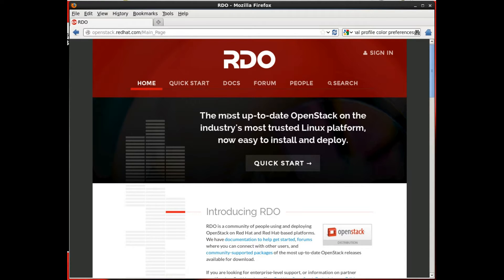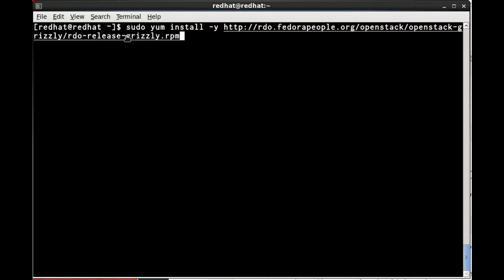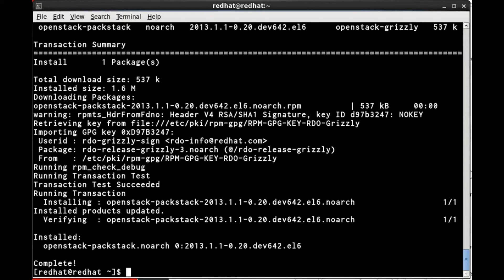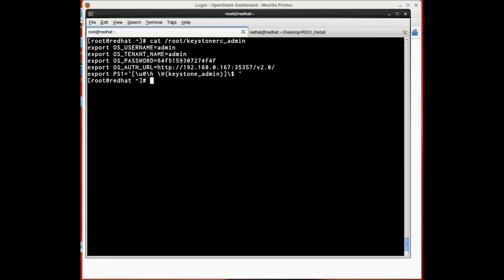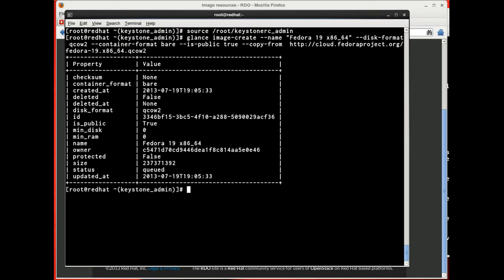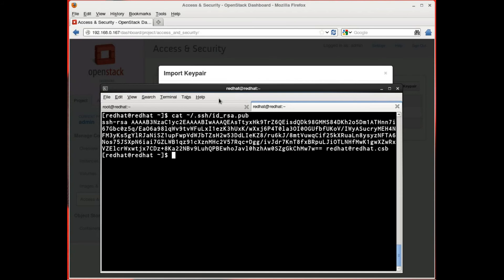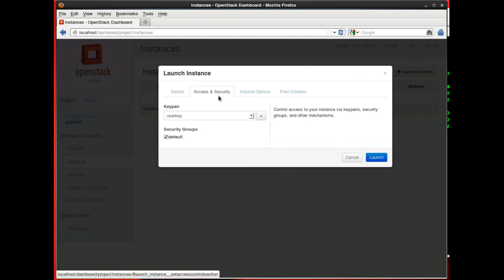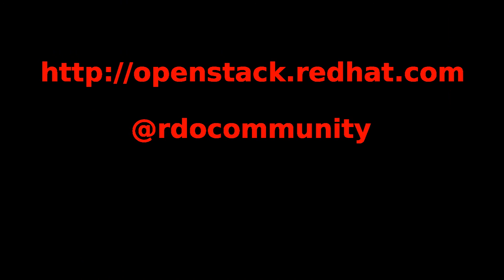Installing OpenStack with PackStack and RDO (With voiceover)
A quick run-through of what's involved in getting an OpenStack installation up, using RDO and packstack. (A video put together for our booth at OSCon, 2013.) to give it a try yourself.